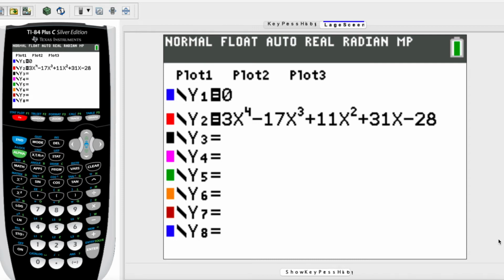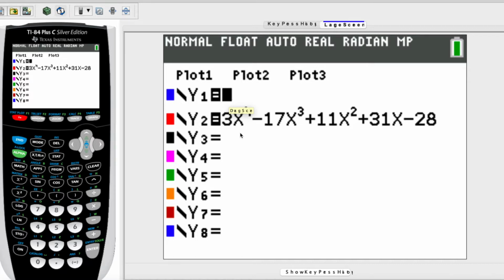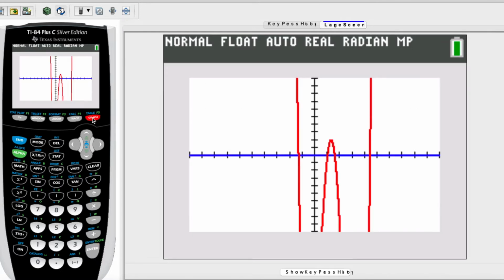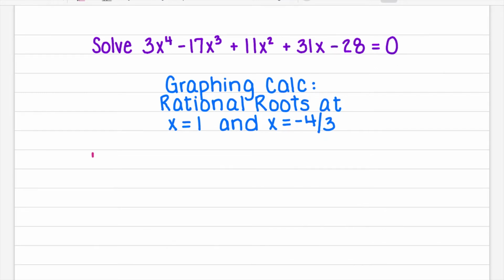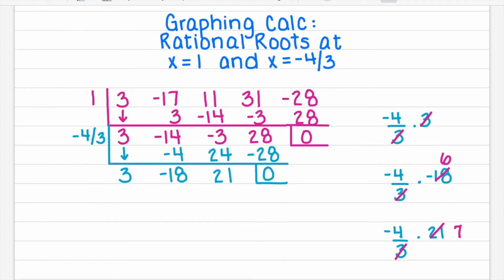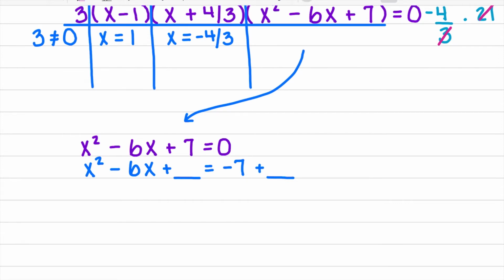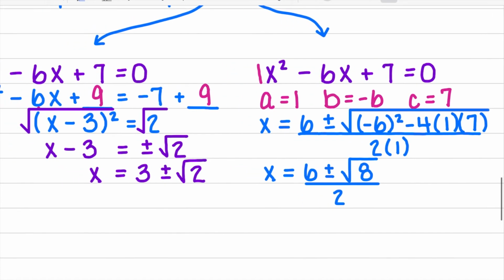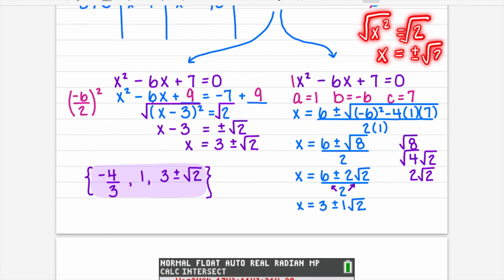Solving a Higher Degree Polynomial Equation -- TI-84 Connections